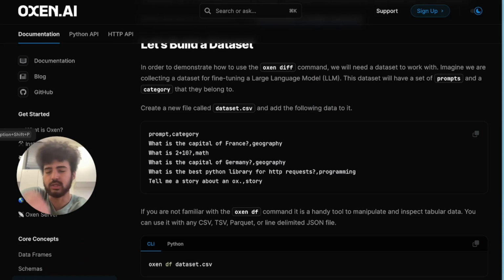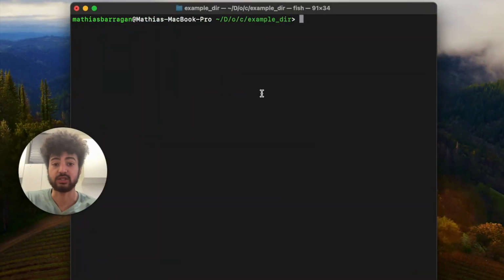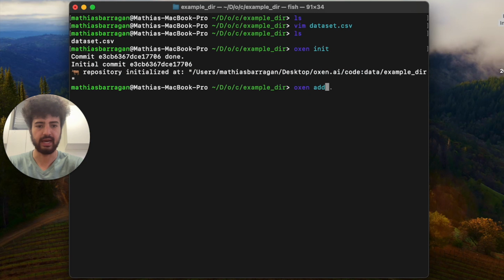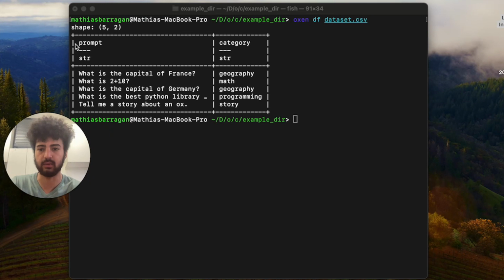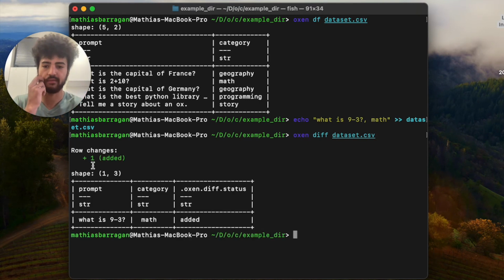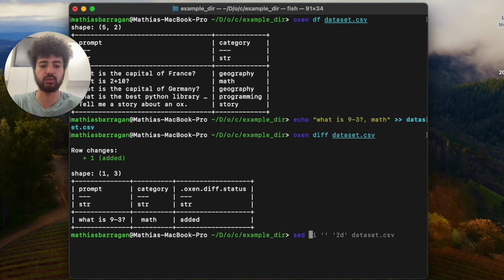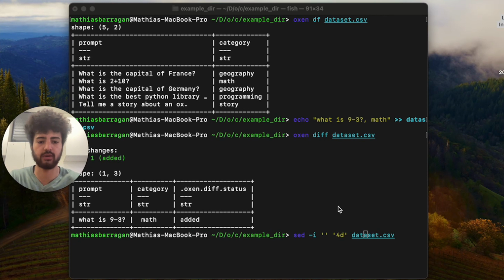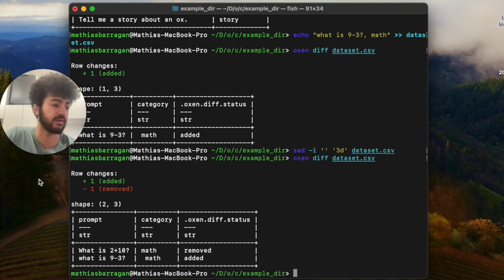Find Differences in Your Data in Under 5 Minutes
Learn to quickly see new/deleted rows, data frames, and differences in your data all from your terminal in under 5 minutes.

Oxen.ai makes versioning your datasets as easy as versioning your code! Even is millions of unstructured images, we quickly handle any type of data so you can build cutting-edge AI.

Chapters
0:00 Intro to Diff
0:40 How to commit first version
0:53 Creating your data and committing the data
1:45 Adding data and Visualizing Differences
2:55 Diff Status
3:40 Removing Data and Visualizing Differences